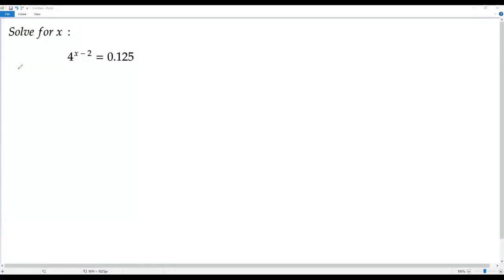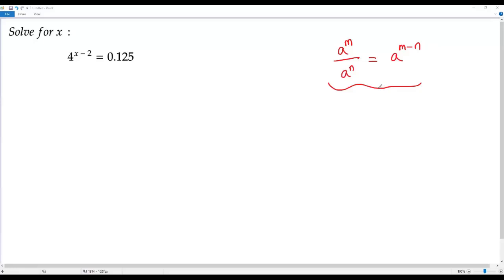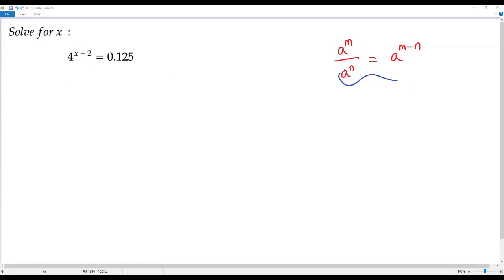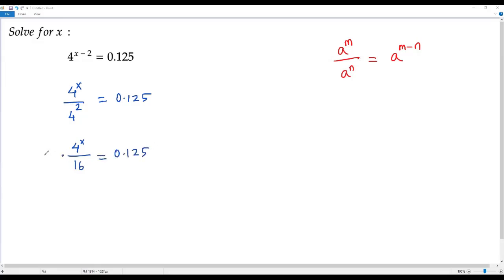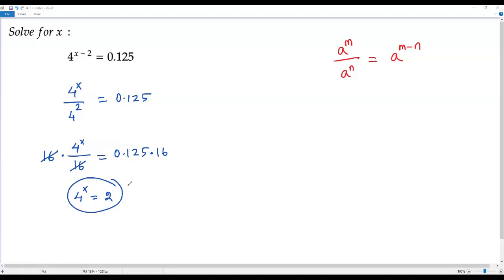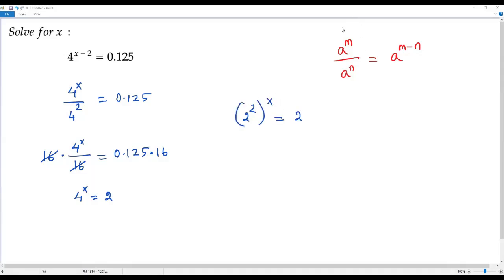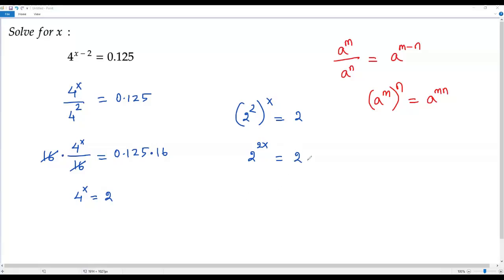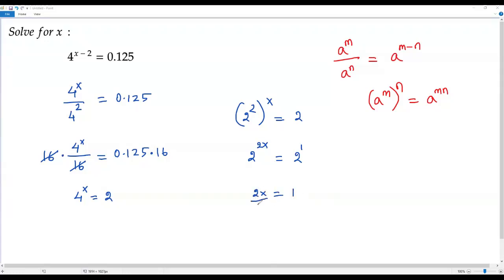Solving Exponential Equation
Solve for x :

4^(x - 2) = 0.125